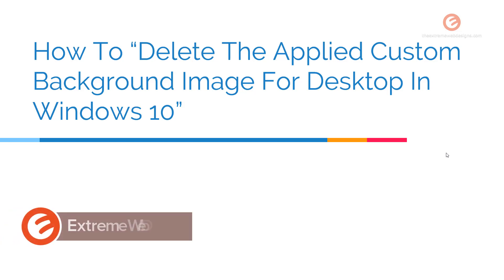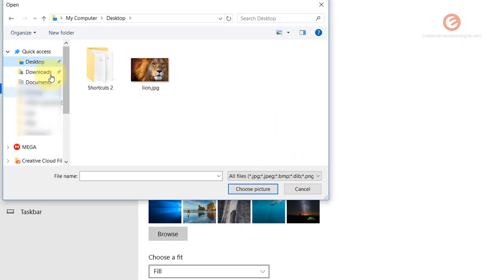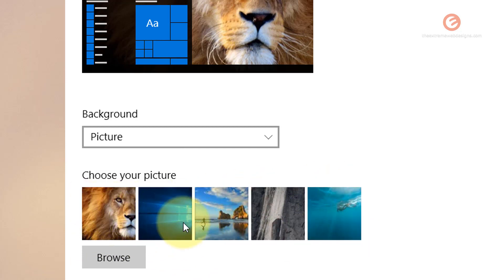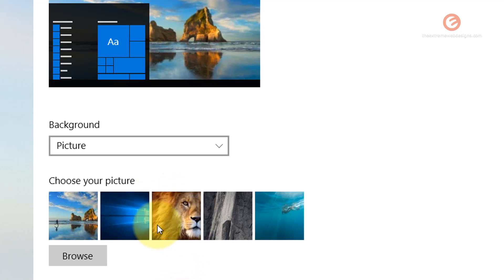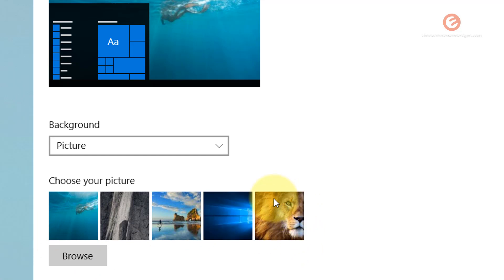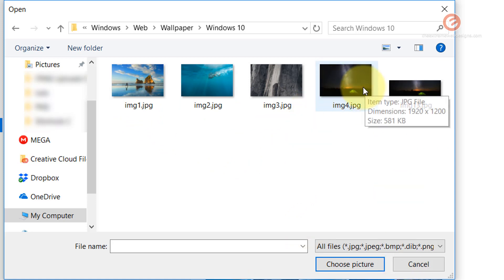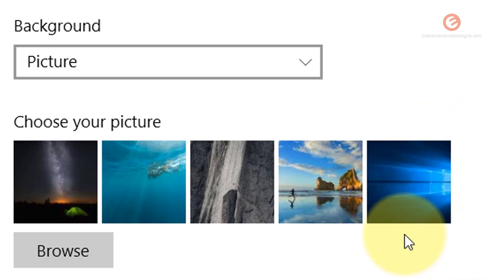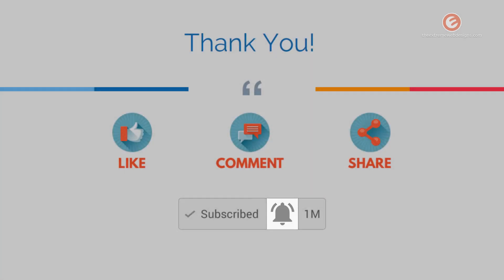How To Delete Desktop Background In Windows 10 | Delete Custom Background Image In Windows 10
Are you wondering how to delete desktop background in Windows 10? Have you thought of deleting a custom image that you applied as a background to the desktop in Windows 10, but failed to do so? Worry no more. In this video, I will show a very easy way to delete any previously applied image and replace it with any another of your choice.

The need to delete a previously applied custom image as a background may arise because of the reasons, but not limited to, as shared below:
• The image may be incorrect.
• The image may have a bad resolution.
• You changed your mind
• And any other such reasons.